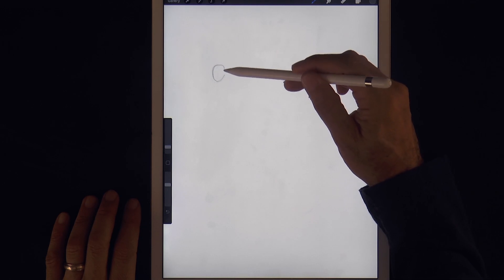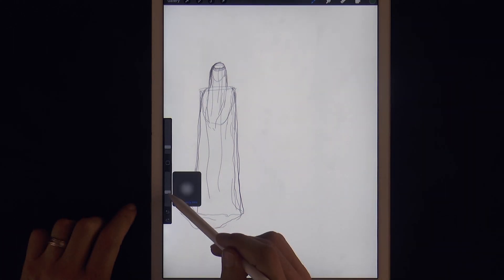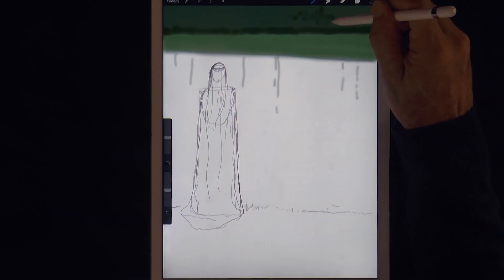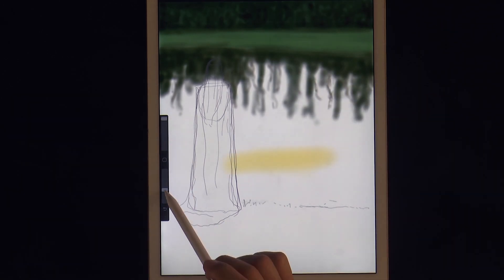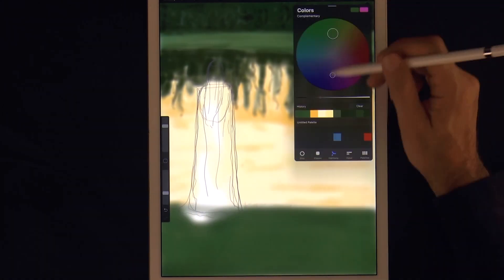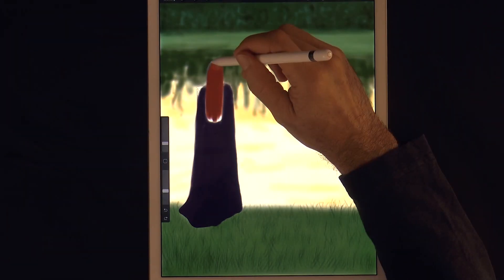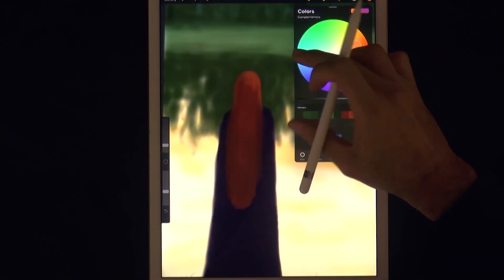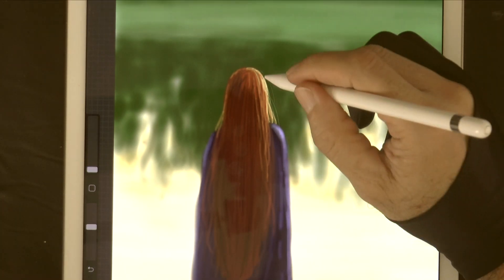HOW TO DRAW A WOMAN WITH A CLOAK BY A LAKE - Red Hair - With iPad/Apple Pencil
This video shows how to draw a red-haired woman from the back, wearing a long cloak by a lake, using an iPad & Apple Pencil

List of materials:

- iPad Pro 12.9 inches (the one I have is golden, the one on the link is space grey, which is my favorite)

- Apple Pencil
- Apple Pencil (2nd Generation)

- Two-finger glove for iPad

- Program: Procreate